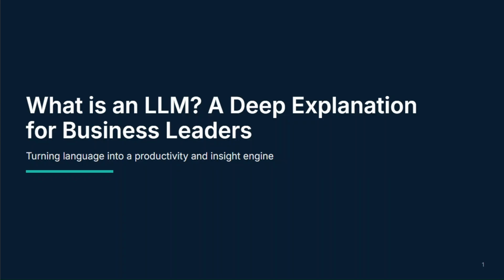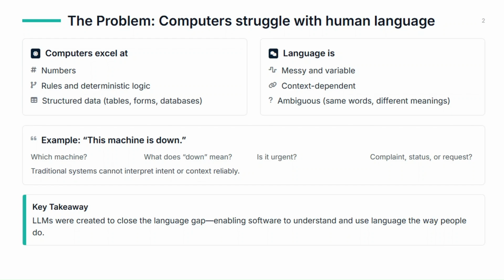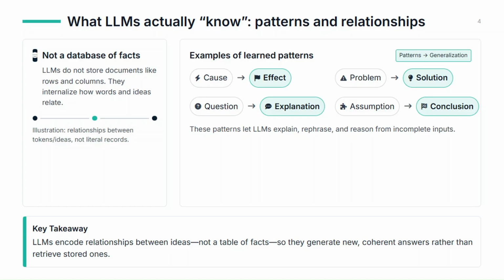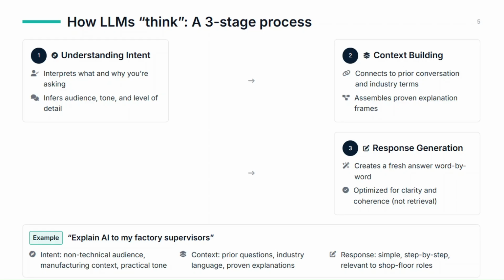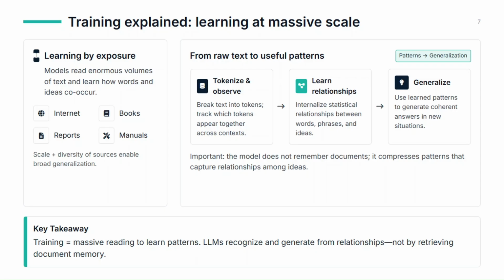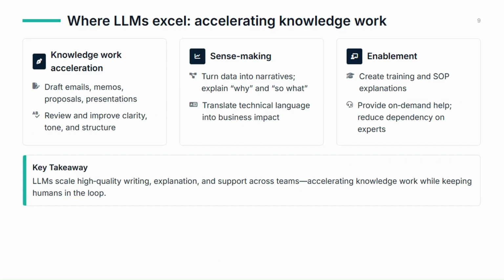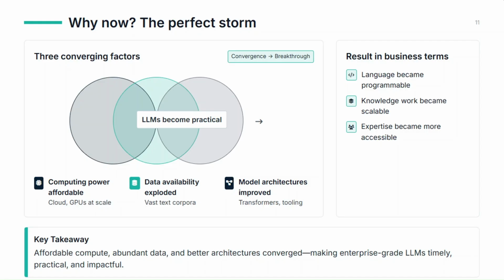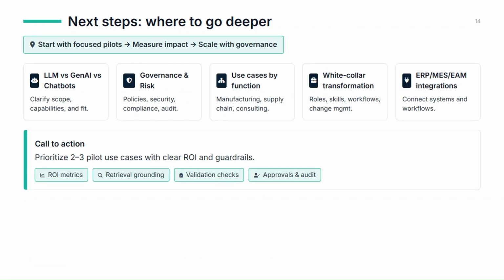LLM Explained in Plain English | AI for Business & Executives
Welcome to Insights from Gyan.

In this video, I explain Large Language Models (LLMs) in a simple, non-technical, and business-friendly way.

Most discussions around AI and GenAI jump straight into tools and hype. This video focuses on fundamentals—what LLMs actually are, how they work, why they sound human, where they add value, and where business leaders must be careful.

Why traditional software struggles with human language

How LLMs “understand” intent and context

Why LLMs are not databases or decision-makers

Where LLMs excel in business and knowledge work

Why LLMs sometimes make mistakes

Clear boundaries between humans and AI

How leaders should think about safe and practical adoption

This explanation is designed for:

Business leaders & CXOs

Consultants & managers

Product & program managers

Manufacturing, supply chain, and IT professionals

Anyone who wants to understand AI without technical jargon

👉 Key takeaway:
LLMs do not replace human judgment—they amplify human capability when used with the right governance and intent.